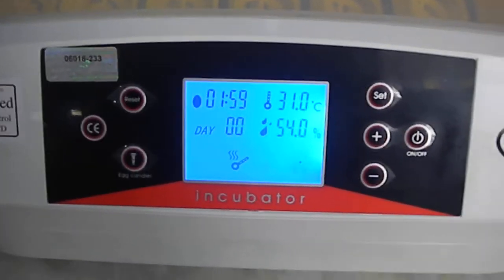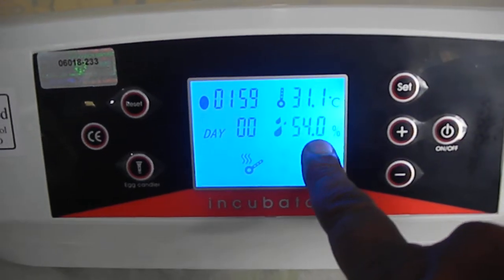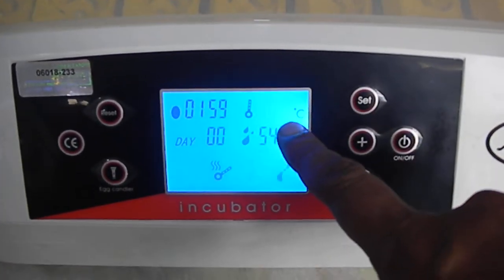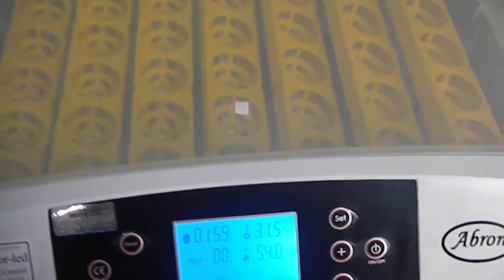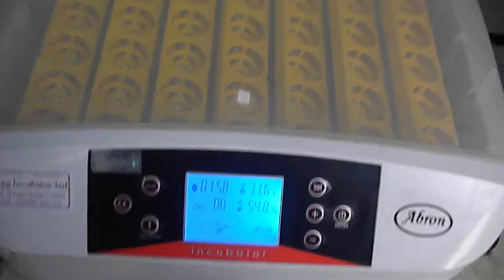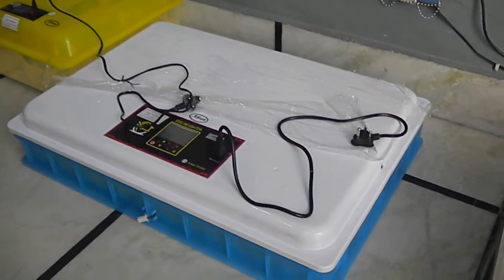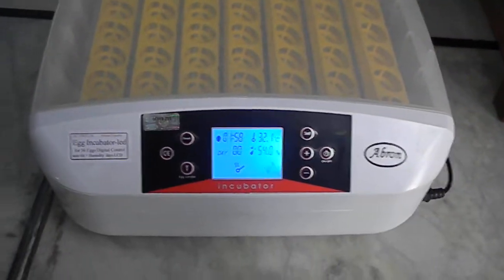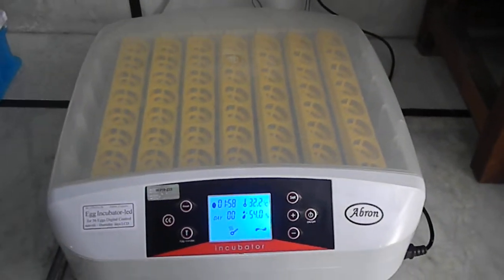video abron egg incubator 56 egg led tester torch digital temperature automatic working auto tilting